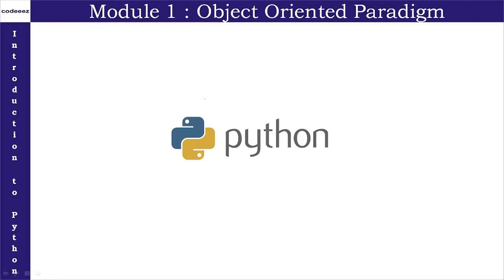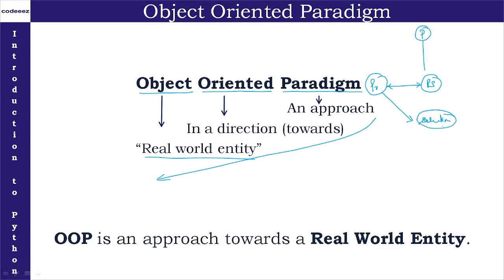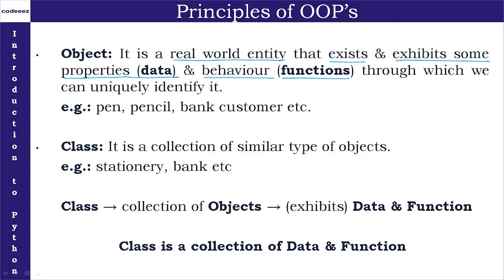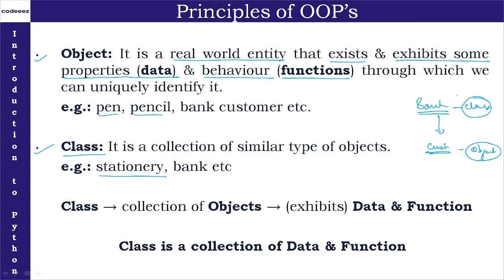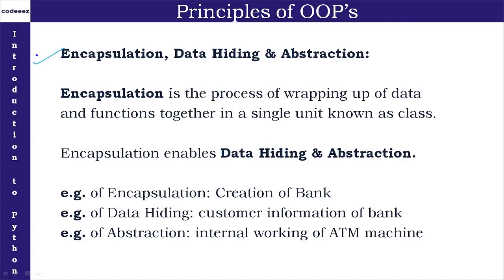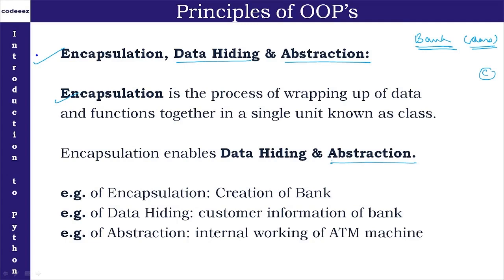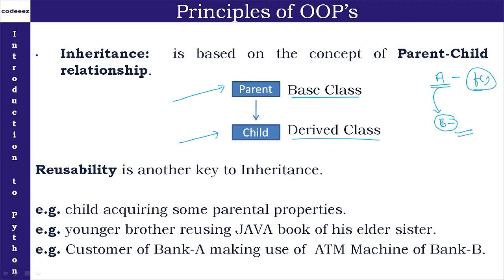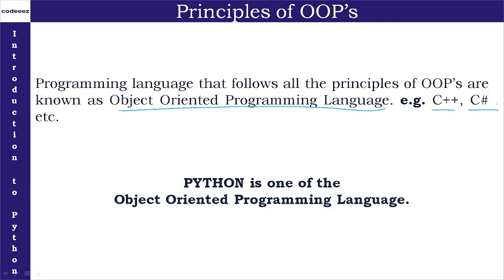Module_1.2_Python Introduction: Concept of OOPs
This video describes the concepts and principles of Object Oriented Paradigm.